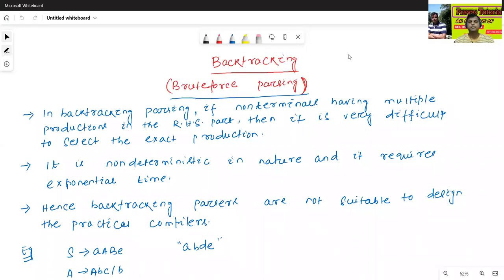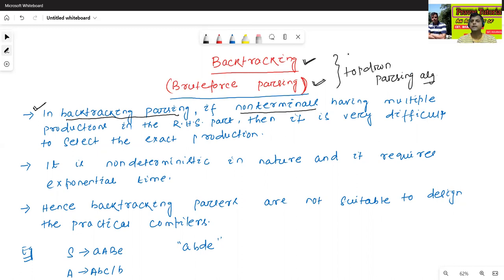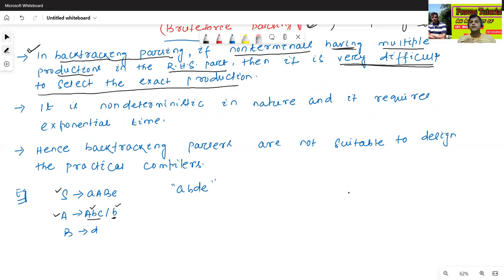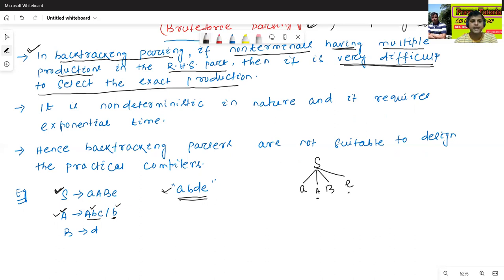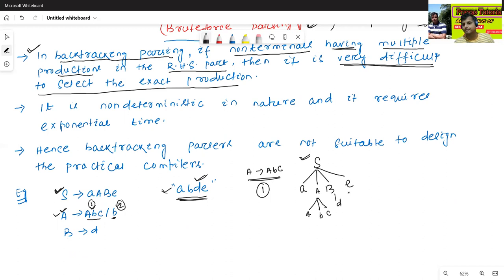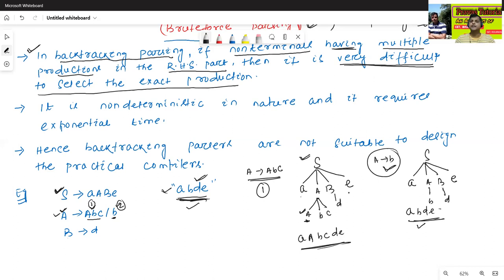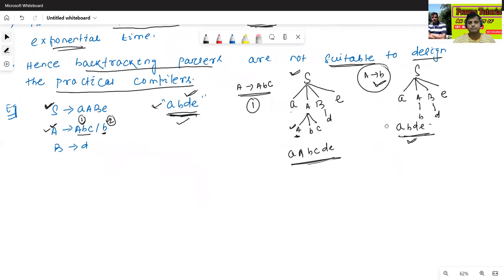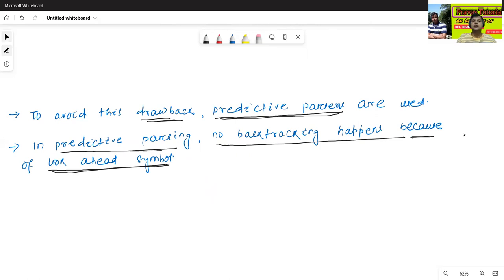Backtracking Parsing | Bruteforce Parsing | Top Down Parsing (C10)